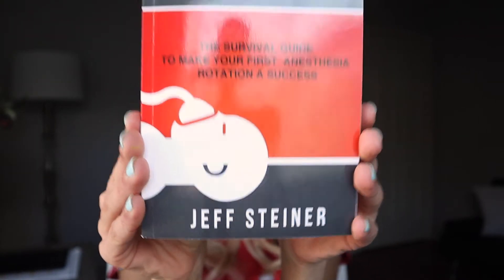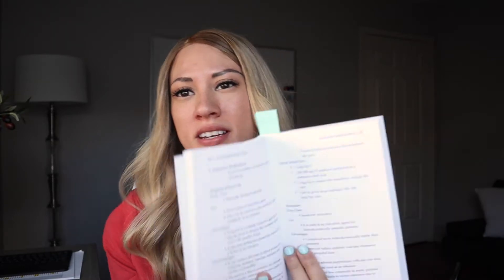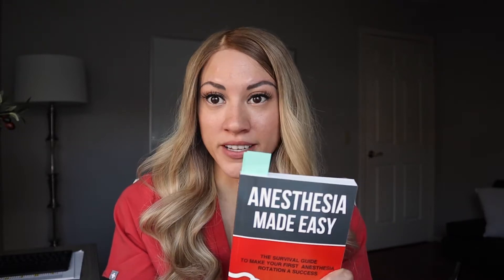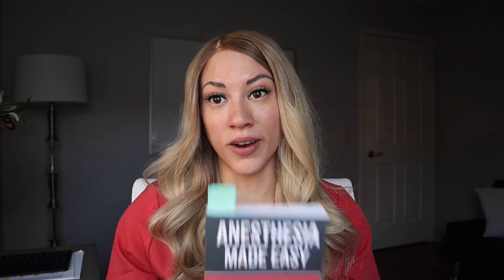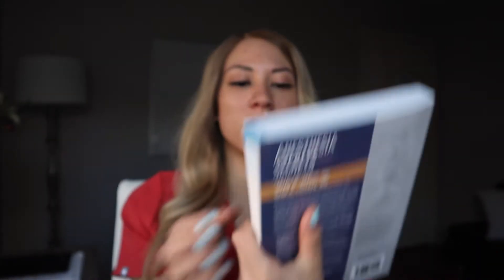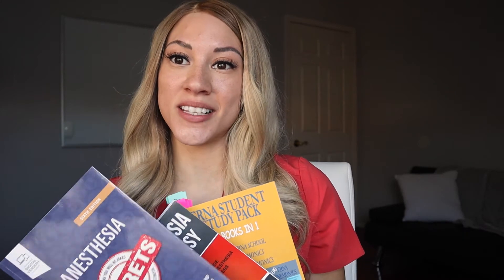My Favorite (inexpensive) Books for Anesthesia School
Here are the best three books to buy if you are in, or starting, nurse anesthesia school! Textbooks can be overwhelming and reading information from different texts can help you get a better understanding of the information. I highly suggest you get your hands on one of these books to help enhance your learning experience!

My favorite anesthesia books:

To download my CRNA School interview PDF guide:

Leave your questions/comments/video suggestions below!

Peloton: JessSchell